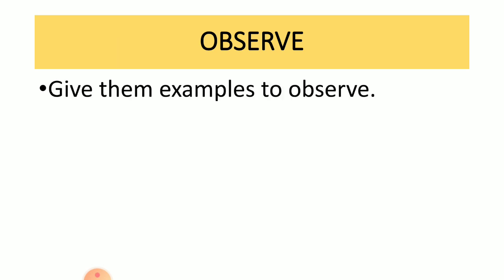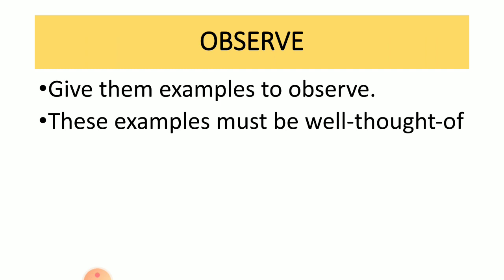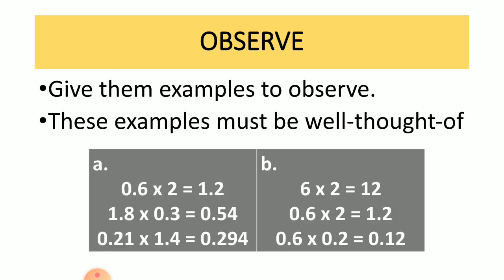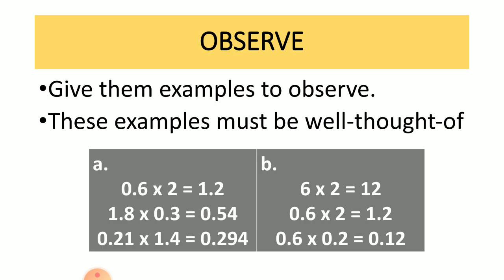Instructional Strategies for Mathematics in the Intermediate Grades | Inductive Learning